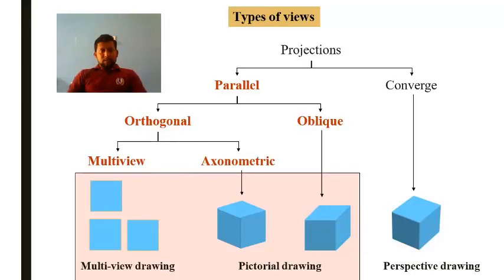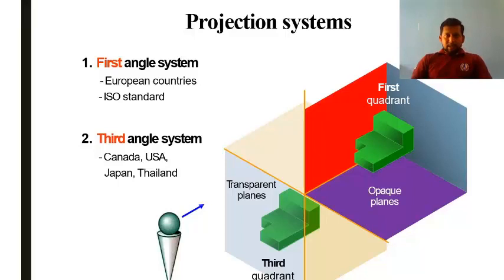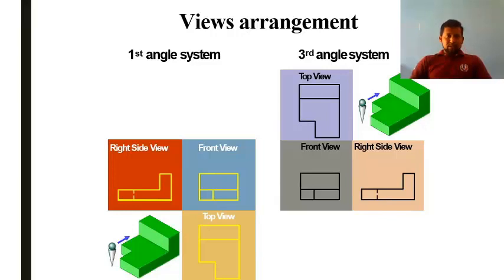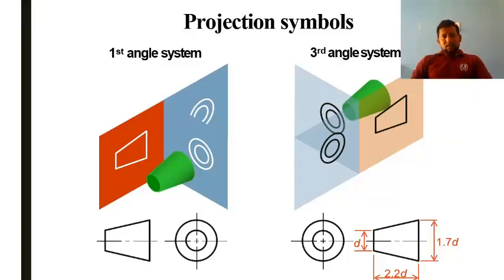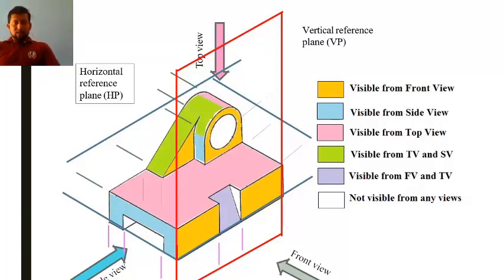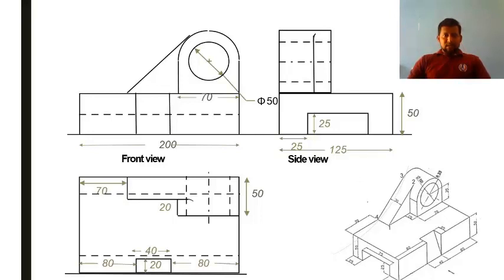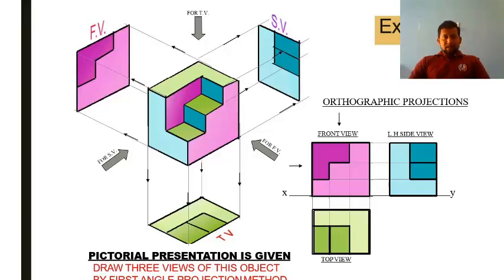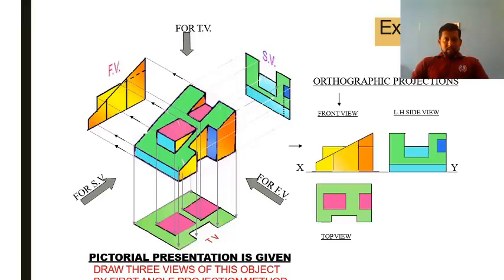Introduction to "Isometric - orthographic conversion"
Dear students,

This video contains the essential basics on how to convert a 3D figure into multiple 2D figures.